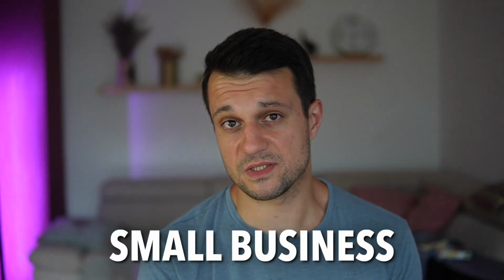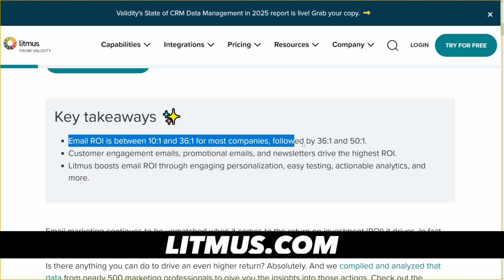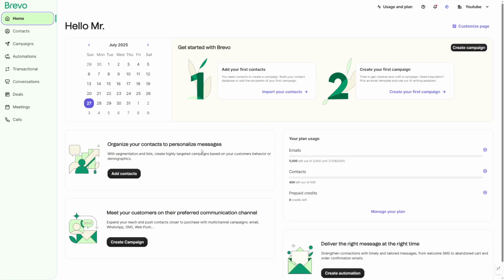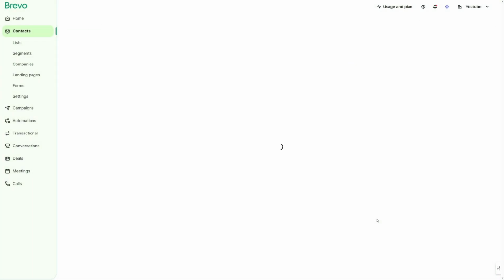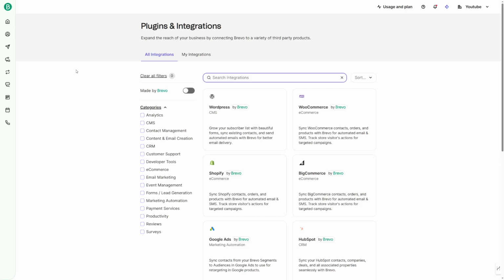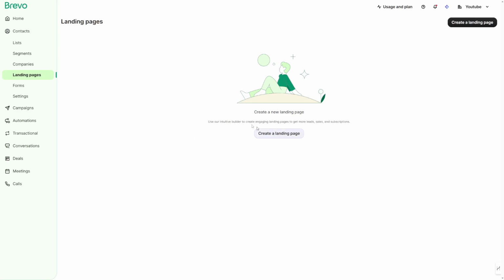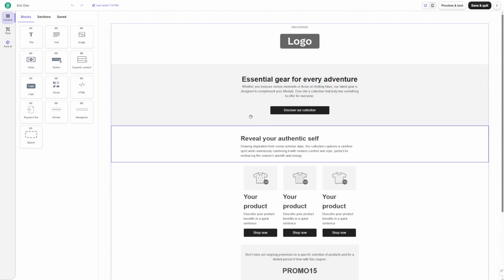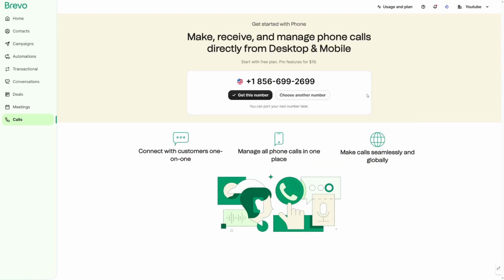How To Make Money With Brevo in 2026 (Step by Step Tutorial)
Learn how to make money with Brevo in 2026 in this step-by-step tutorial! Brevo (formerly Sendinblue) is one of the most powerful tools for email marketing, automation, and digital monetization. I’ll also show you how to use Brevo’s features to increase your open rates, drive conversions, and turn cold leads into loyal customers. Perfect for beginners looking to start an email marketing business and create passive income online this year.